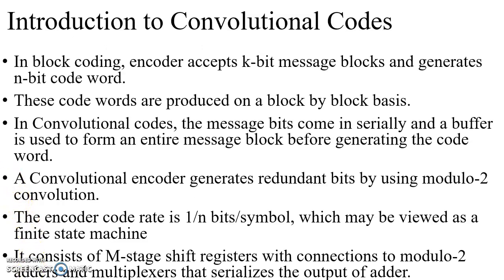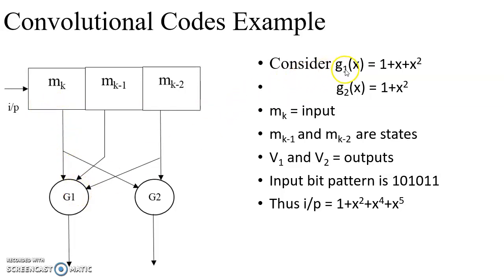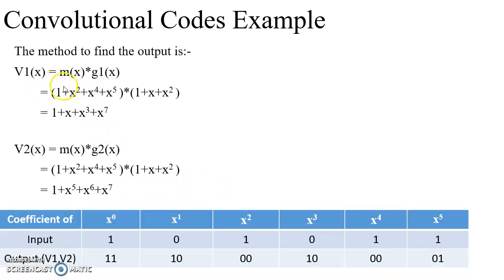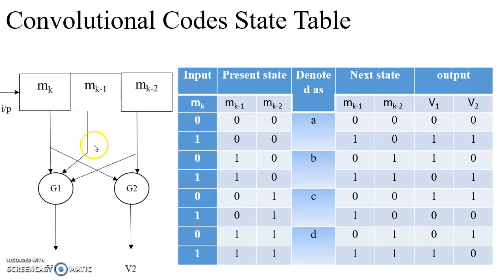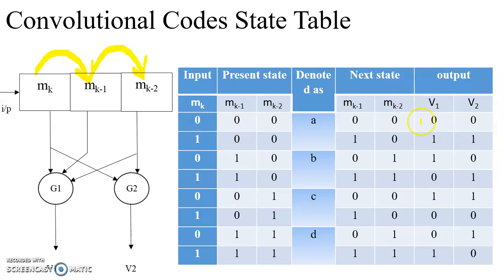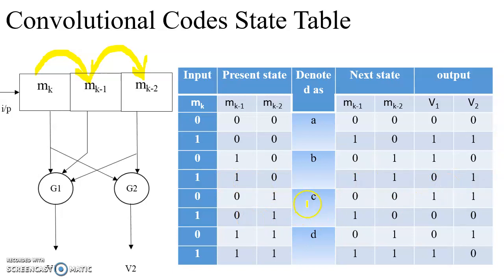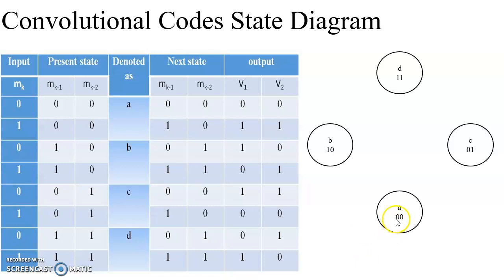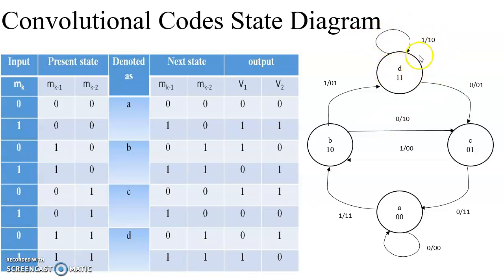Convolution Encoder_Aparna More